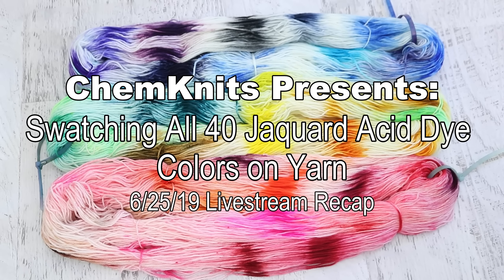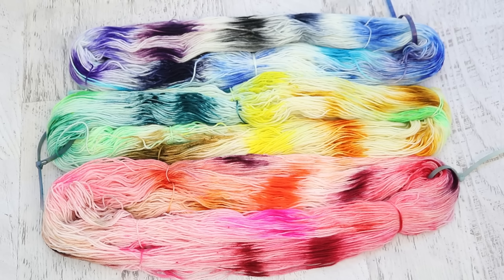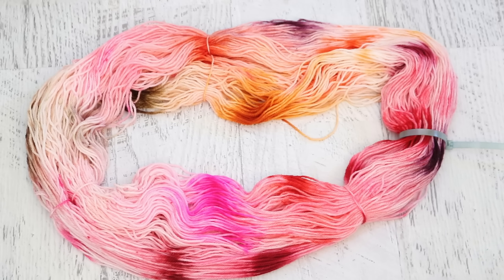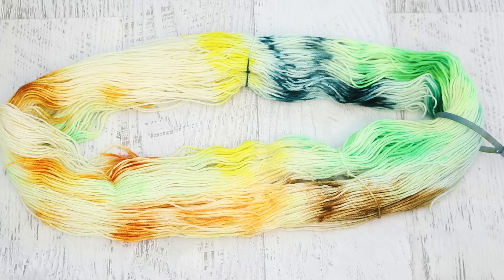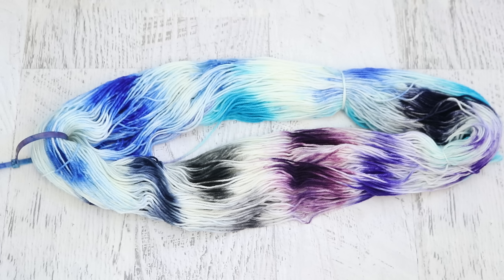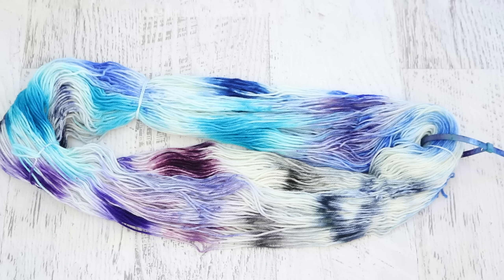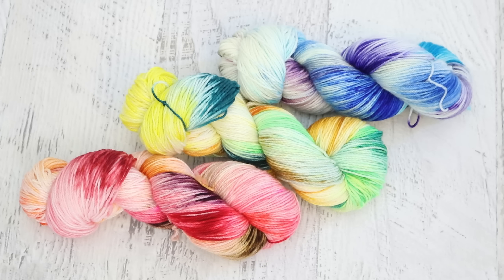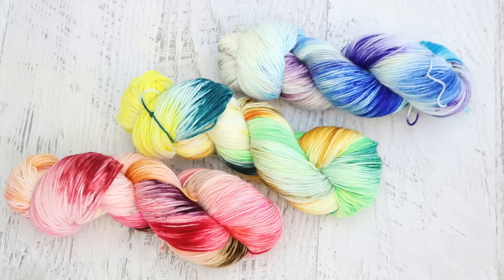Swatching All 40 Jaquard Acid Dye Colors on Yarn - 6/25/19 Livestream Recap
Let's take a look at the complete collection of Jacquard Acid dyes!  We'll look back at the yarn we created during the livestream

Dyer Supplier sent me the complete collection of 40 Jacquard acid dyes for free to play with.

See the labeled swatch photos:
2:37 Reds, Oranges, Pinks, and Browns
3:45 Yellows, Golds, Greens
4:48 Blues, Purples, Black & Gray

Dyer Supplier 80/20 Sock yarn (80% Superwash Merino / 20% Nylon)